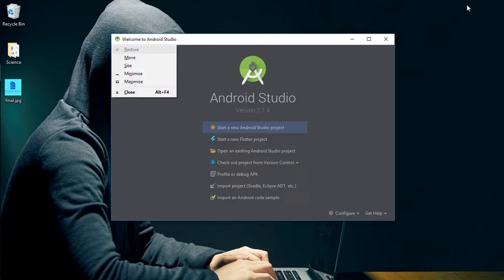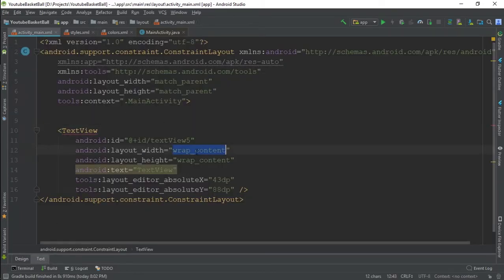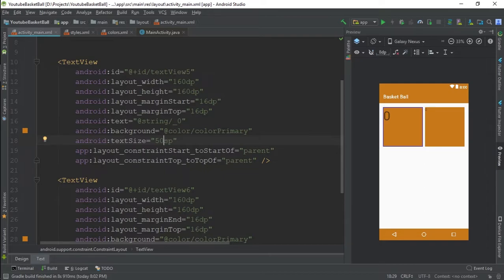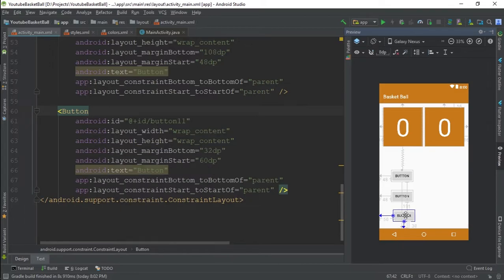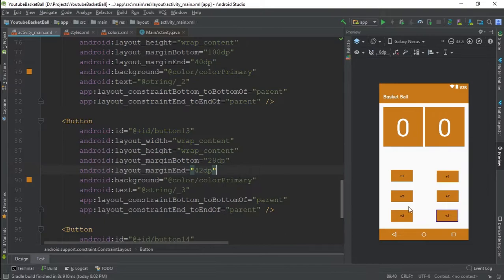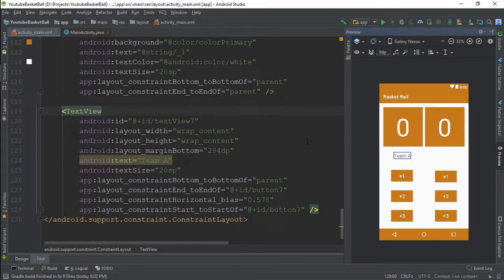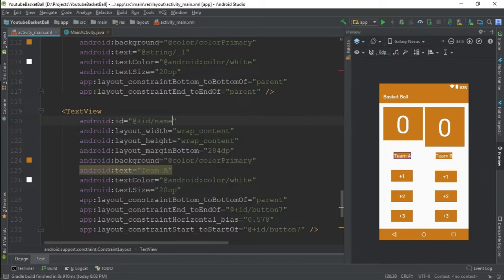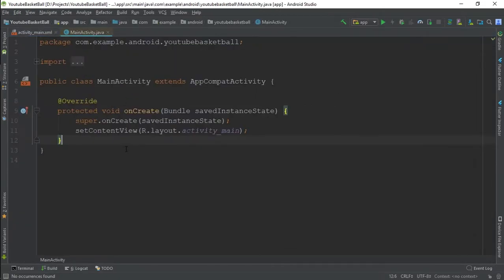How to create your own Basketball score keeping app Part 1 (Layout)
Hello Guys,
This is ANIKET
In this video, I showed how to
create an app for keeping
the score in a basketball app